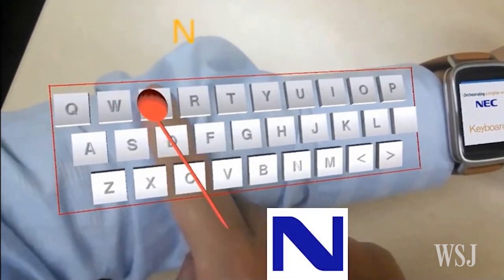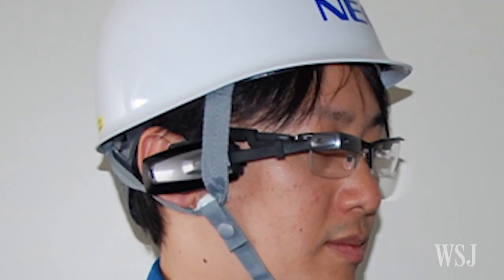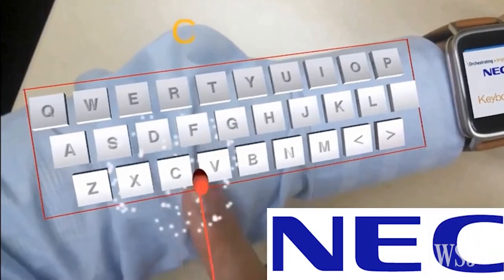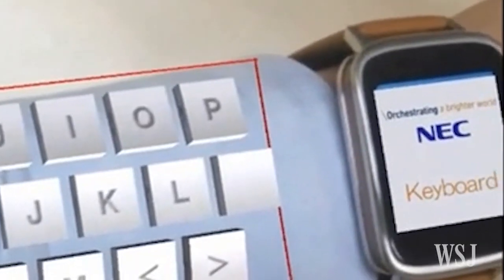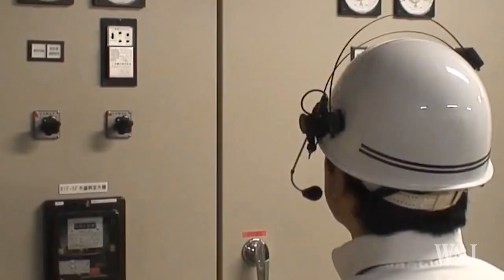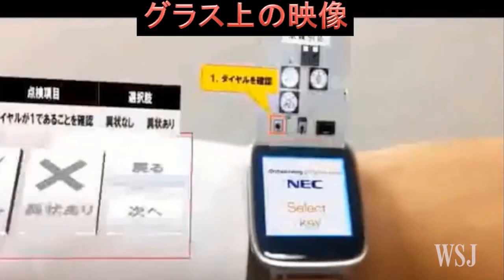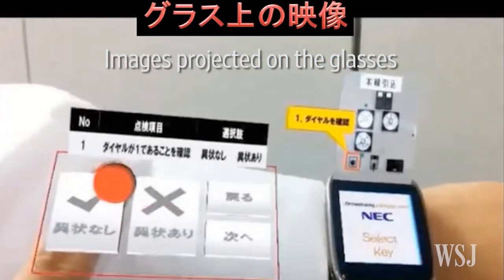NEC Turns a Person's Arm Into a Keyboard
Japan's NEC Corp. has created a user interface which can display an augmented-reality keyboard on a person's forearm, using eyeglasses and a smartwatch. Photo: NEC Corp.